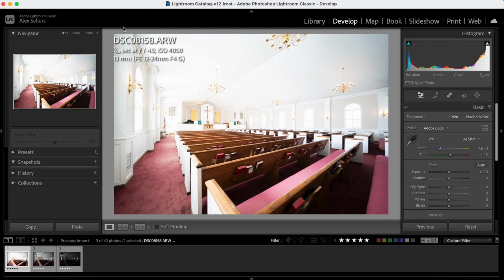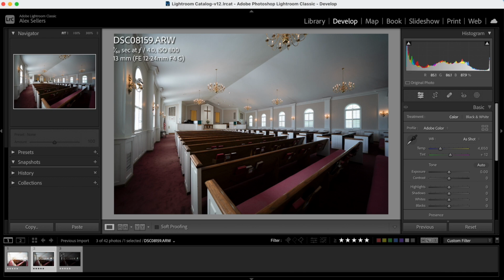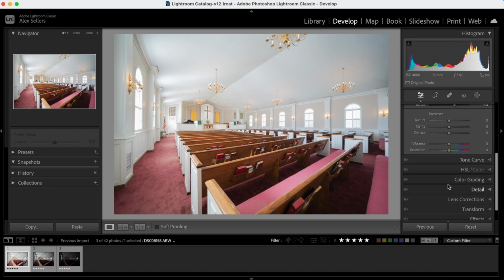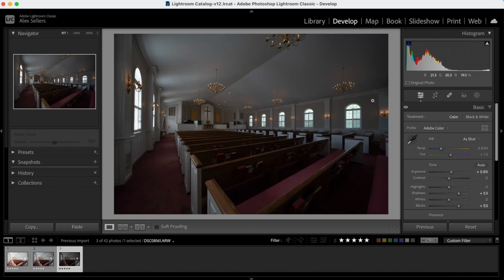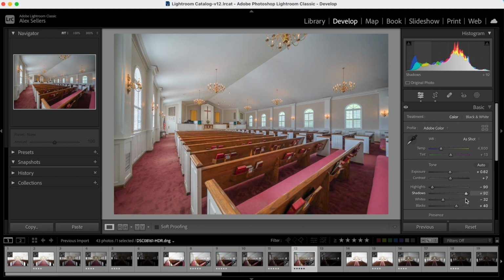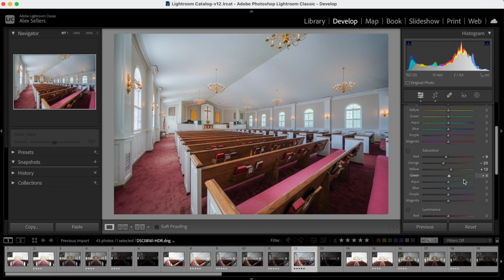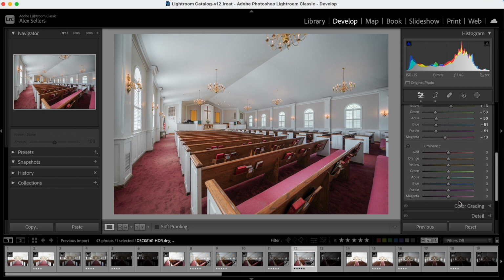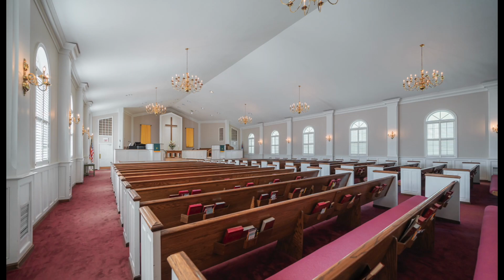How I Edit Large Rooms For Real Estate Photography Using HDR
In this video, I'm going to show you how I edited 3 different images of a large church sanctuary and merged them into one HDR image. I took 3 different exposures. One for the highlights, one for the mids, and one for the shadows. By blending all three together, I can ensure that I capture all the details of the room from the dark corners to outside the windows.